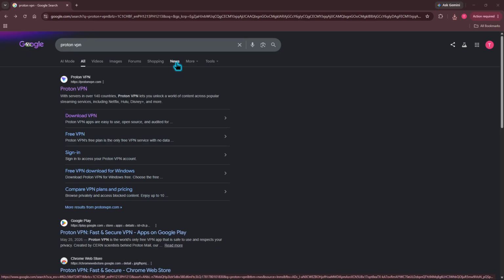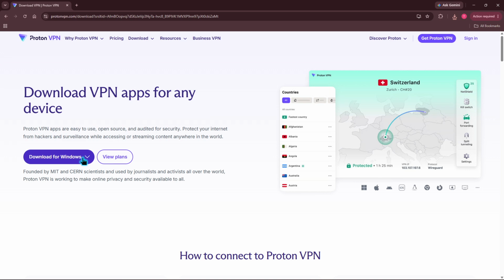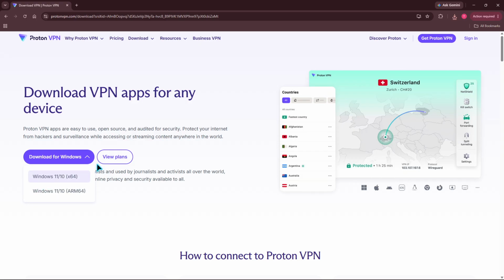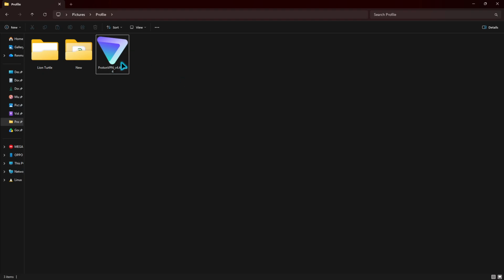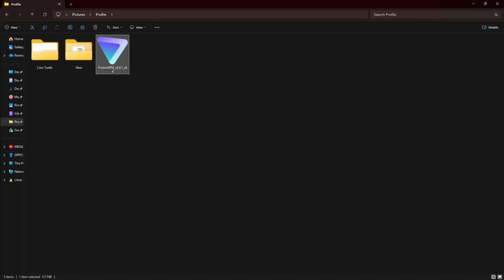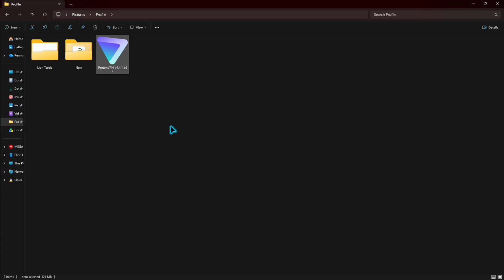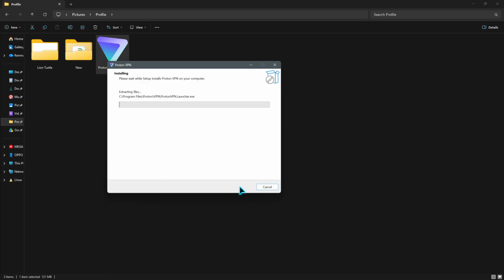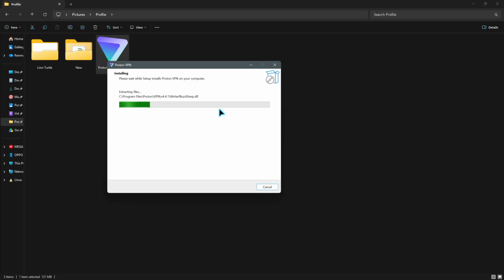How To Download Proton VPN [2026 Guide]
How To Download Proton VPN

In today's video, we cover How To Download Proton VPN, Proton VPN Download Tutorial, Install Proton VPN On Your Device, Proton VPN For Beginners, Download And Set Up Proton VPN, Proton VPN Installation Guide, Get Proton VPN On Windows Mac Android And iPhone, Proton VPN App Setup Tutorial, Install VPN Protection Step By Step, Proton VPN Getting Started Guide, Proton VPN Tutorial 2026, Download And Configure Proton VPN, Set Up Secure VPN Access On Any Device, Proton VPN Beginner Installation Guide, Start Using Proton VPN Quickly And Safely